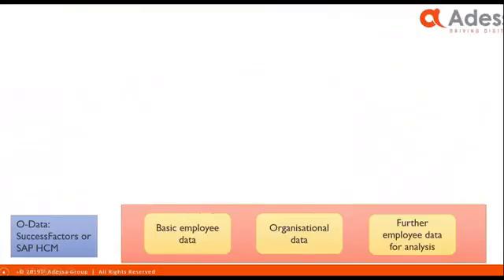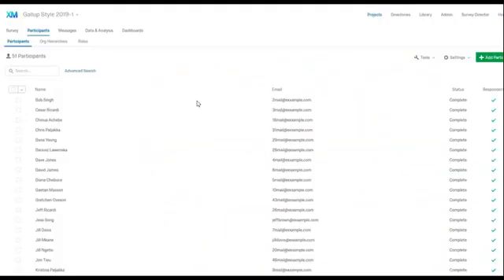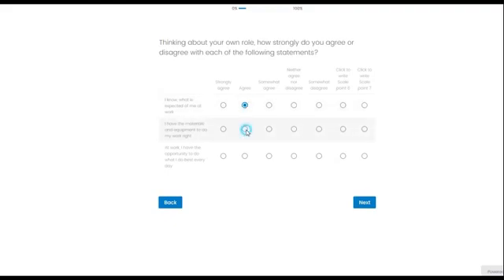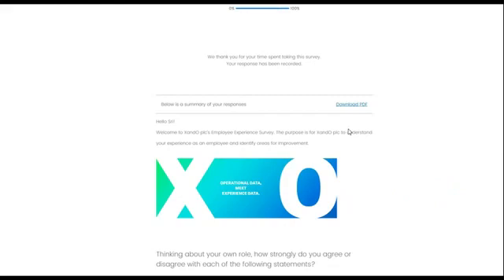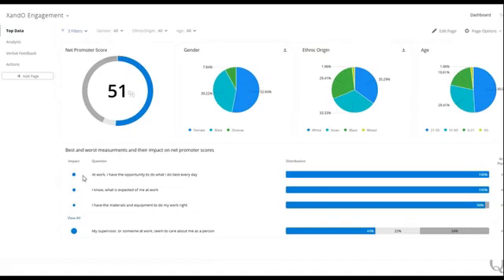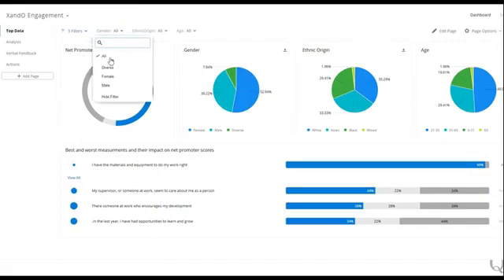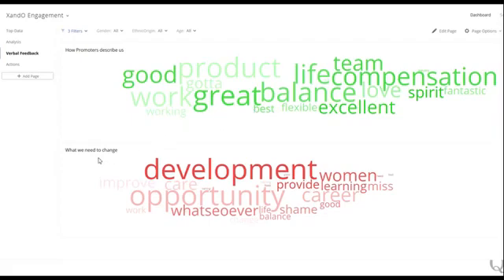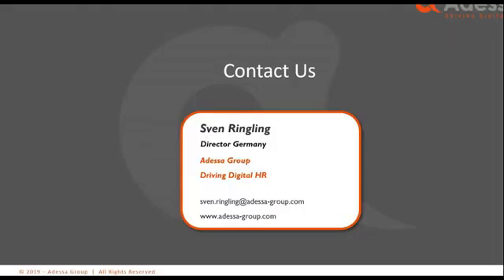HR Analytics with Qualtrics and SAP SuccessFactors - a pragmatic approach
In this video, Sven Ringling from ORBIS People, shows how to build a relevant and meaningful HR Dashboard by combining Employee Experience data ("X-data") by Qualtrics with HR Operational data ("O-data") by SAP SuccessFactors.